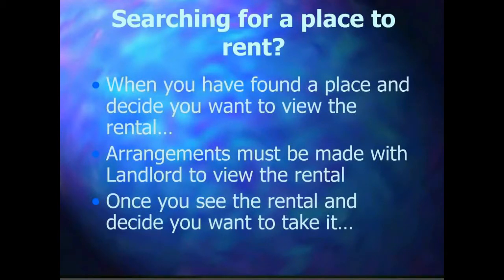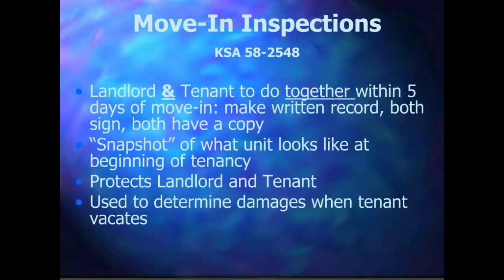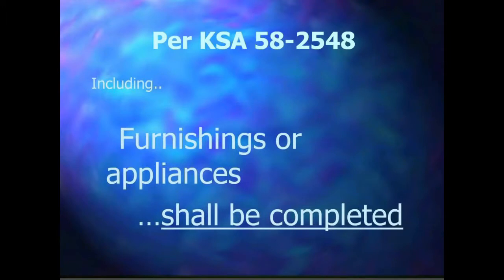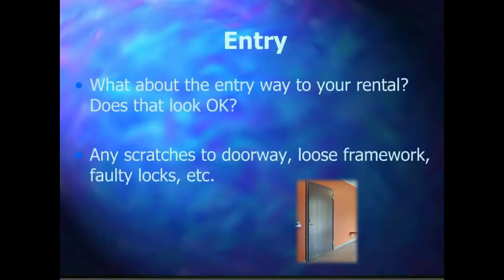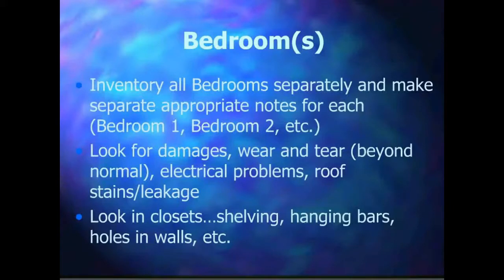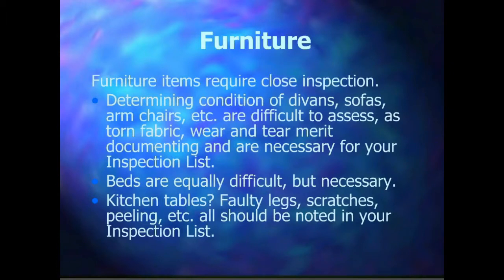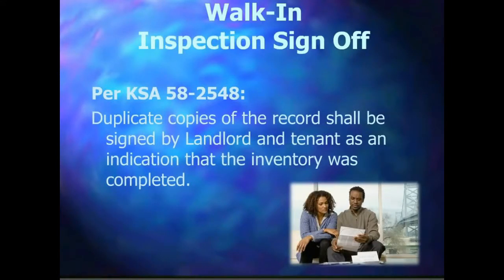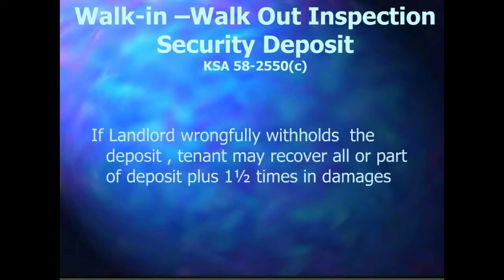HCCI & Hutchinson - Module 5 - Move In Move Out